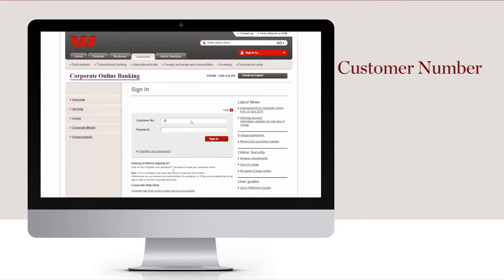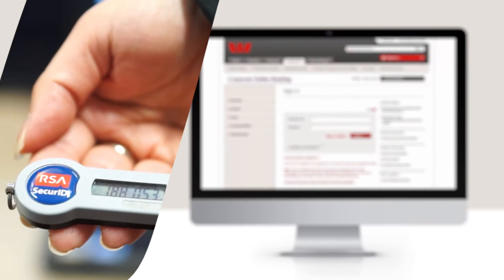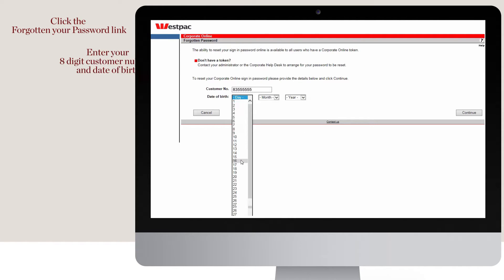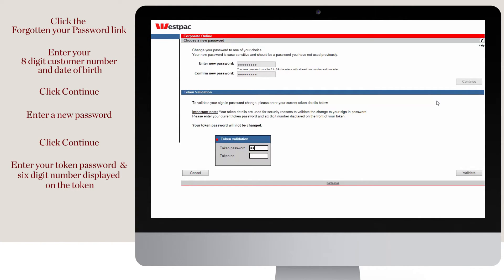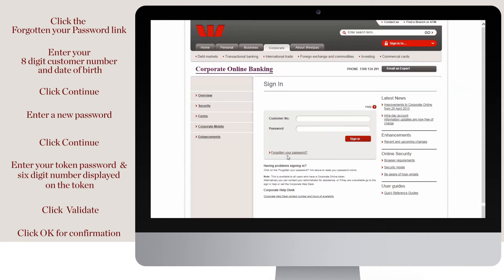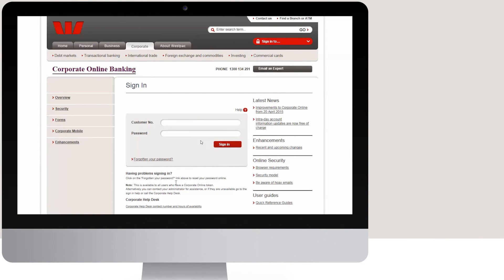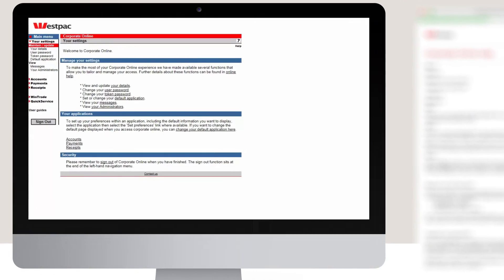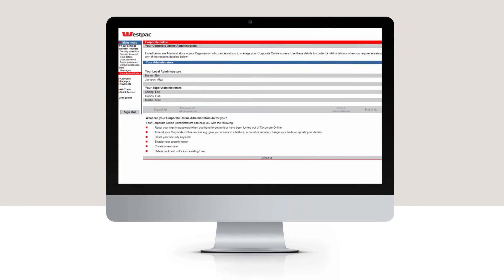How to reset your Westpac Corporate Online password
This video shows how to reset your password with a token.